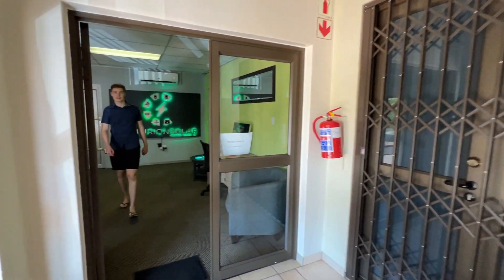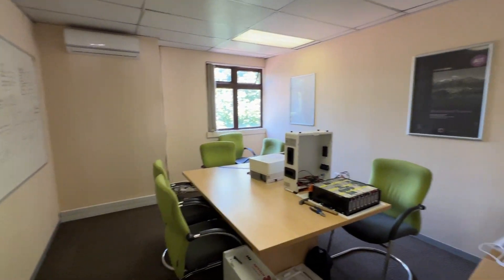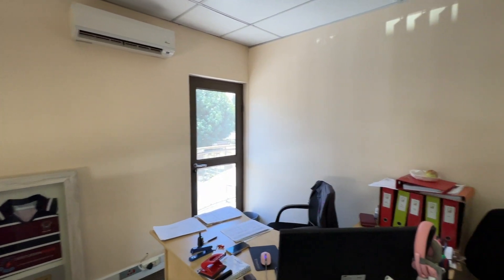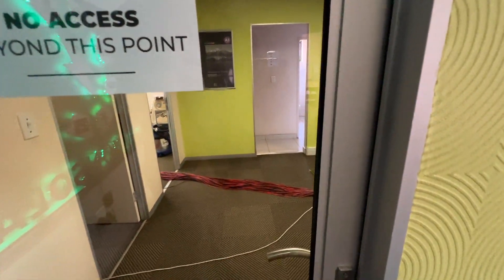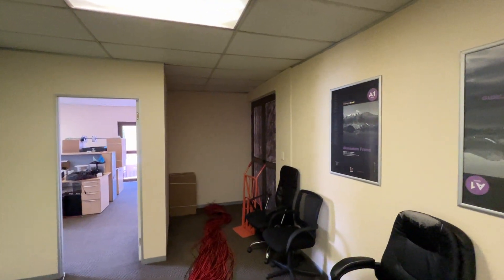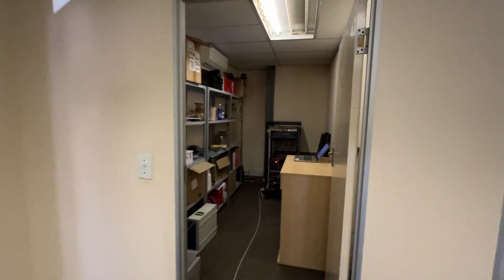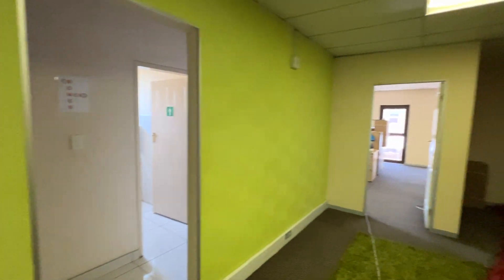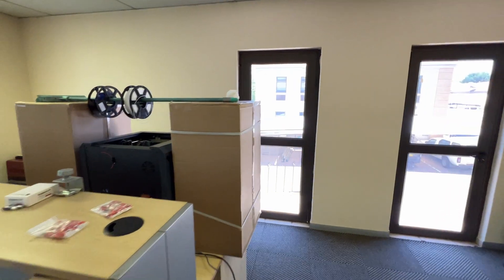Corporate Corner Walk through